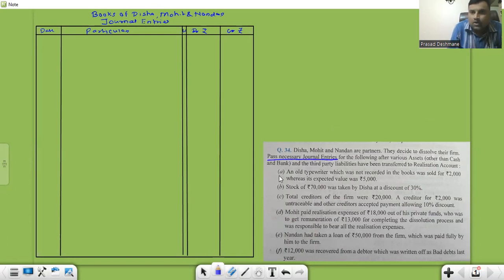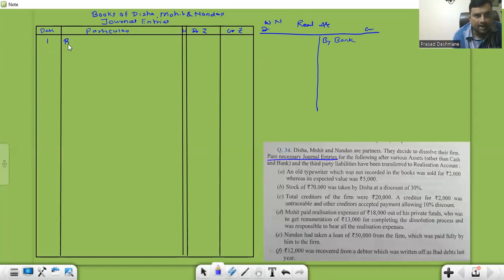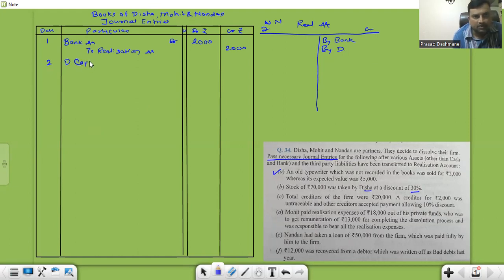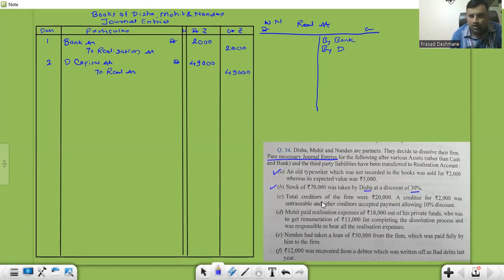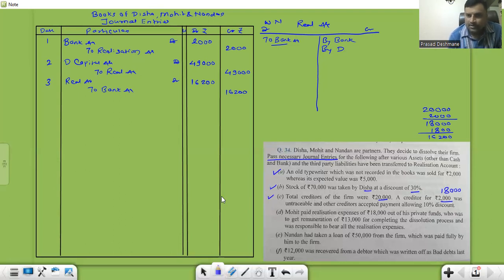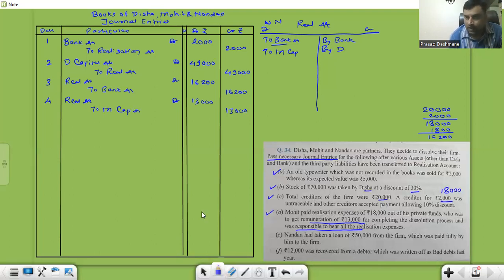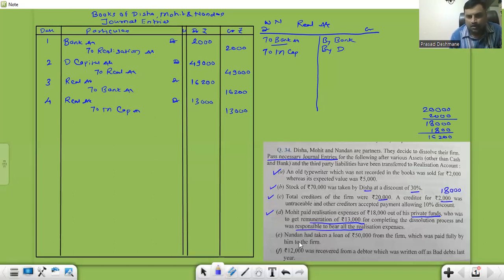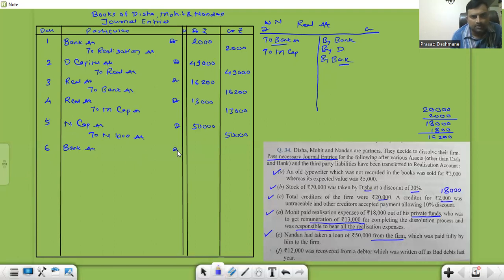Dissolution Direct Journal Entries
Dissolution of firm  Direct Journal Entries without opening any Ledger Accounts
We do provide personal one to one Online/Offline coaching and batch tuitions also
Kindly call Geeta Ma'am - 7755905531 for further details...